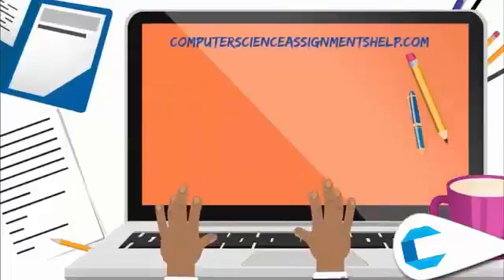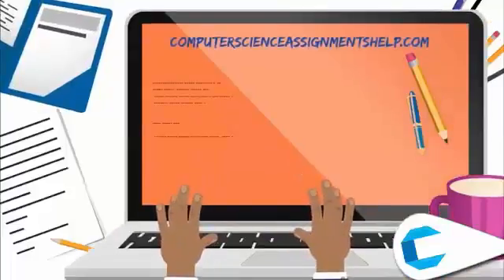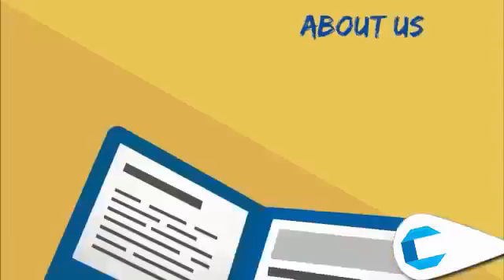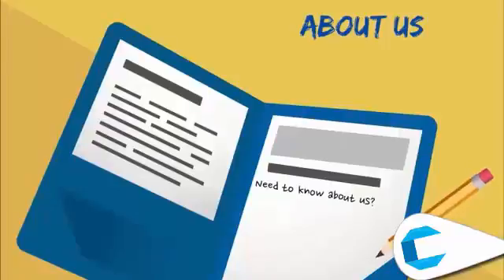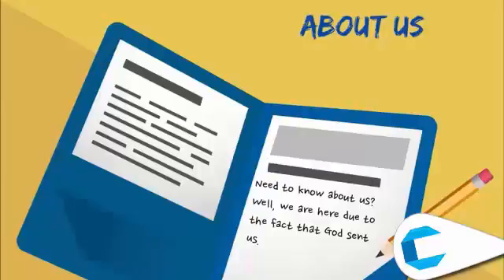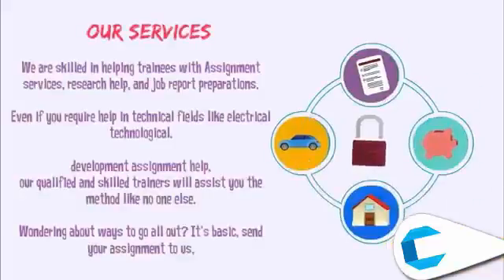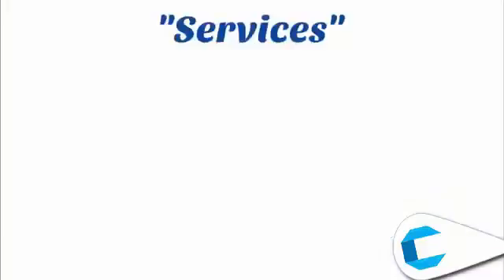Atm Computer Science Assignments & Homework Help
We Do  ATM Computer Science Assignments and  Struts homework help like no body can.

24/7 Online ATM Computer Science Assignments Help.

we provide computer science assignment solutions, .Net, linear and ATM homework help services to the students by the best online computer Science experts.